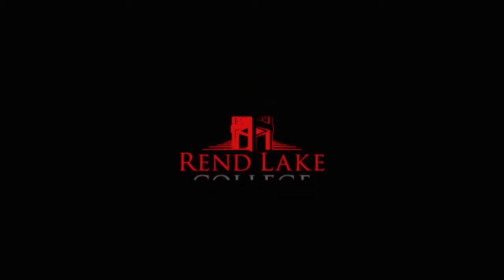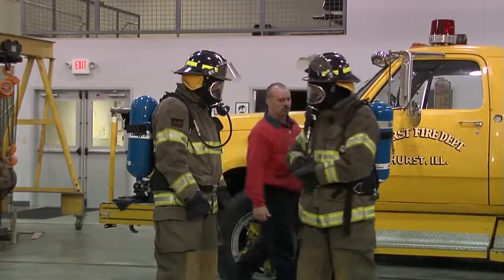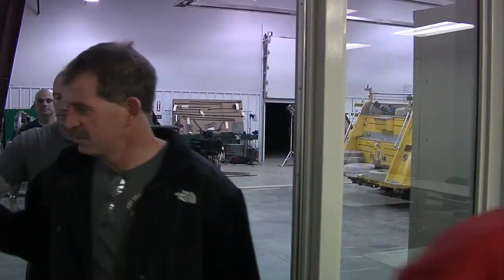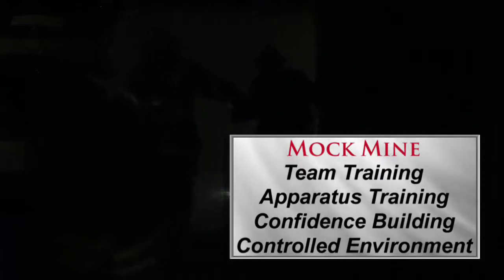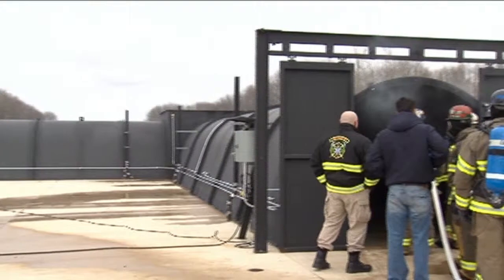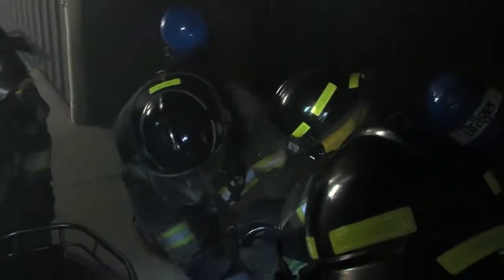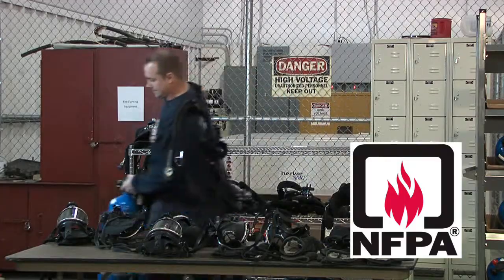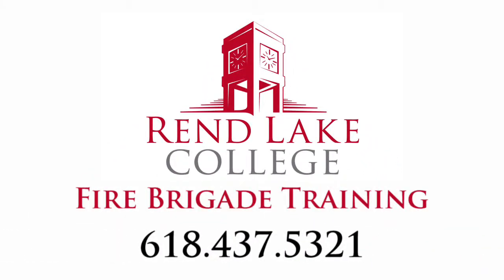Rend Lake College Fire Brigade Training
Rend Lake College is located in Ina, Illinois. We offer complete fire brigade training in our new Coal Mining Technology Facility.